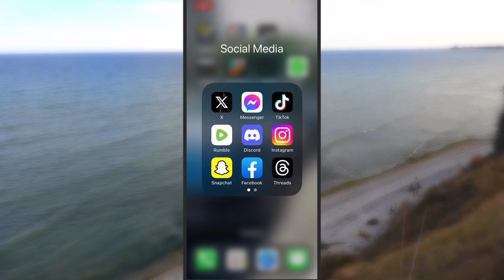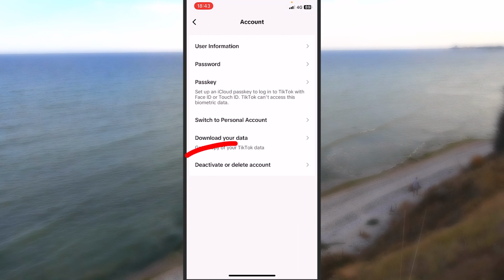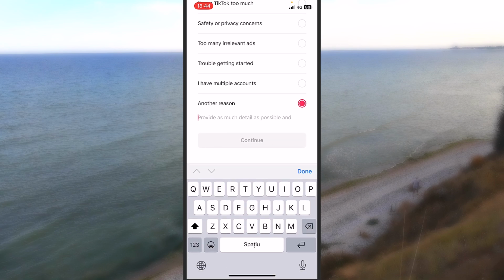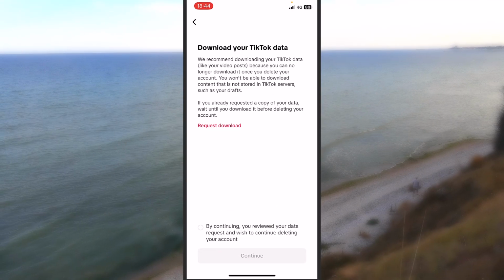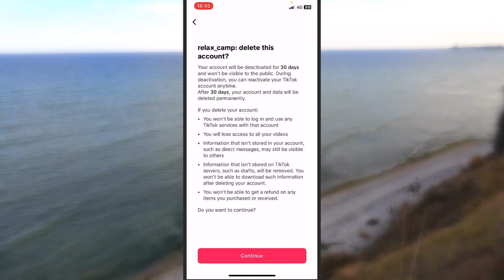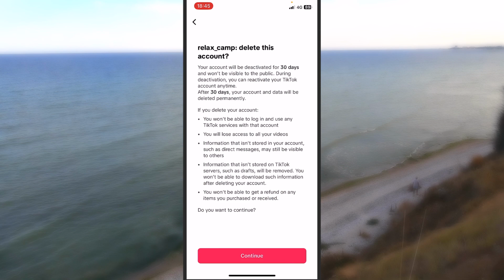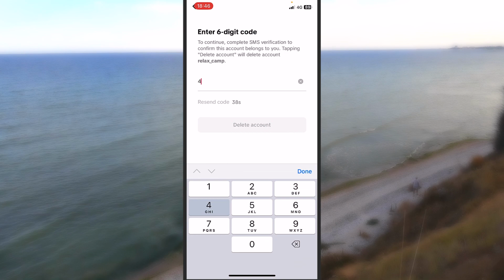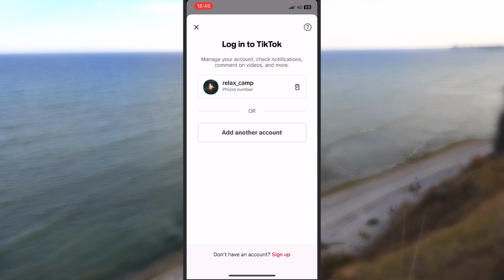How to Delete TikTok Account (Permanently)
How to Delete TikTok Account? No worries...

How to Delete your TikTok Account Permanently? Closing your TikTok Account it's very possible and the deactivation of your TikTok Account will be established after 30 days once you finish all the steps presented in the tutorial. Deleting your TikTok Account shouldn't be a worry if you don't want to keep it active anymore and if you have been worried about how to delete TikTok account permanently I want to help you and show you how to deactivate TikTok account. Until the latest update how to close the TikTok account this are all the steps and everything it's at it's place.

I hope I was being helpful in showing you how I was deleting my TikTok Account.